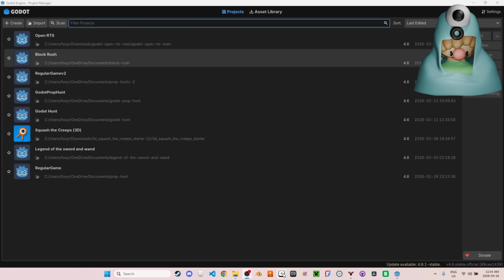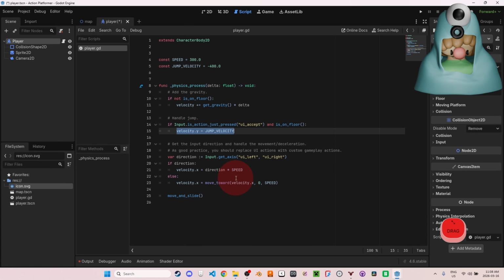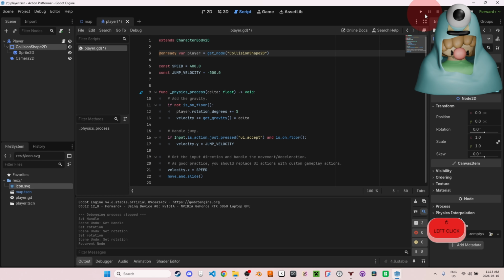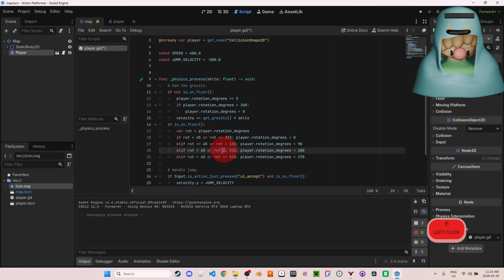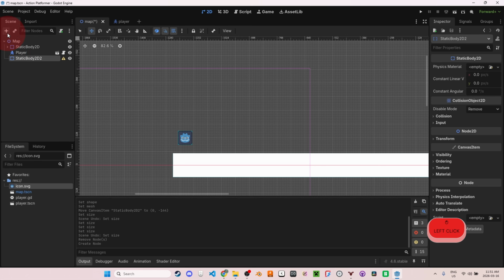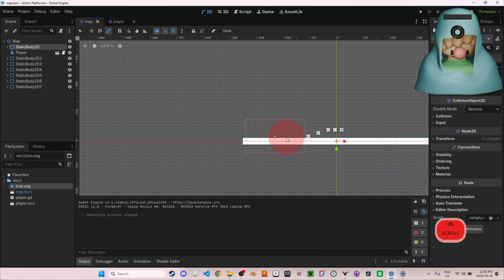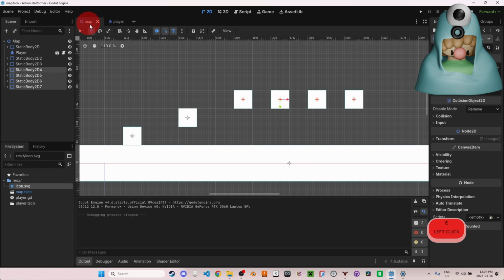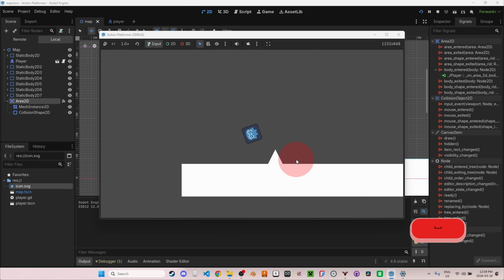Create This 2D Action Platformer in Godot 4.6! (Easy Setup)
Ever wanted to build a high-speed, rhythm-based action platformer like Geometry Dash? In this tutorial, I show you how to build the core mechanics from scratch using Godot 4.6 and GDScript.

[Work With Me / Hire Me]
Looking for a game developer to bring your prototype to life? Or perhaps you need 1-on-1 tutoring in GDScript and Godot? I’m available for freelance work!
Reach out in the comments and i'll provide furthur steps :)